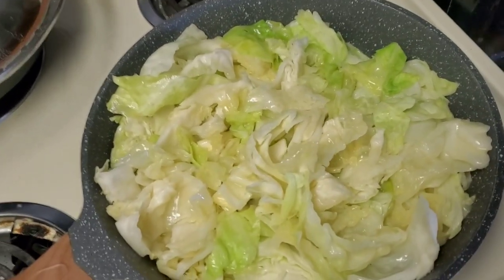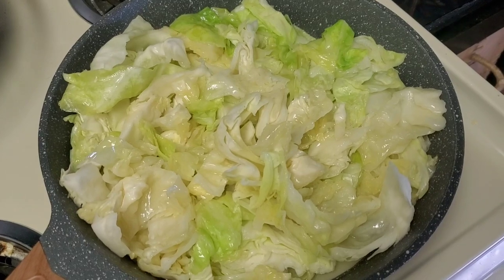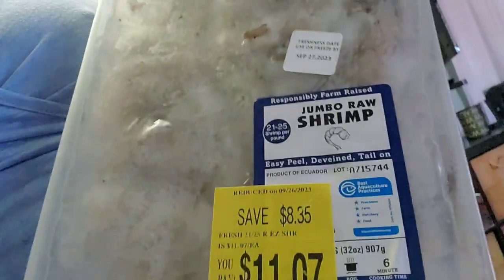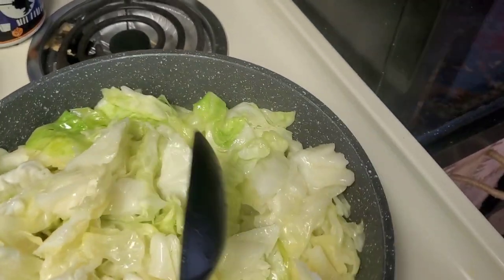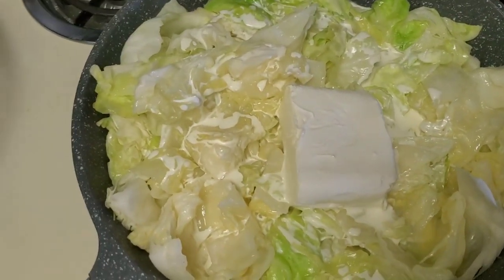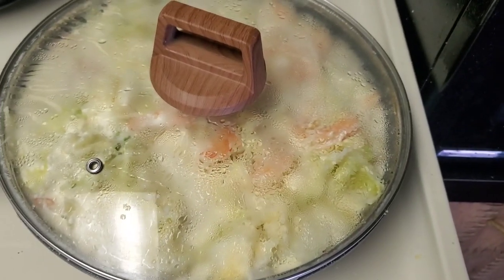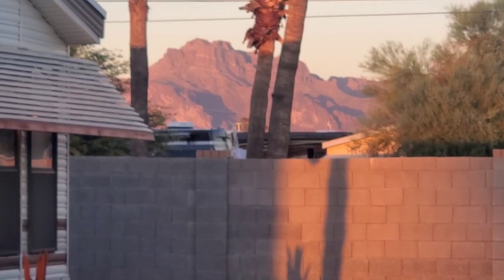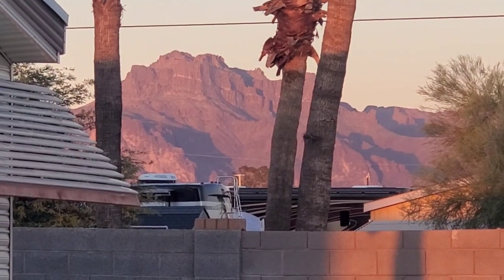Delicious Keto Shrimp Alfredo and the Superstition Mountain Cougar